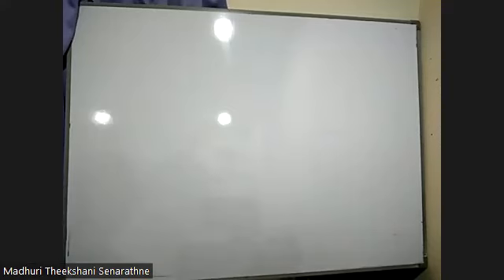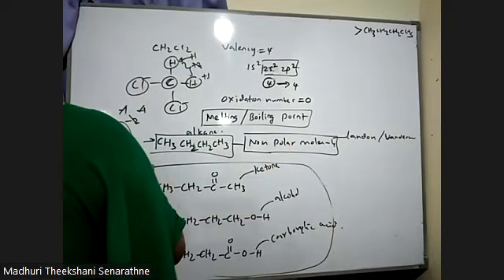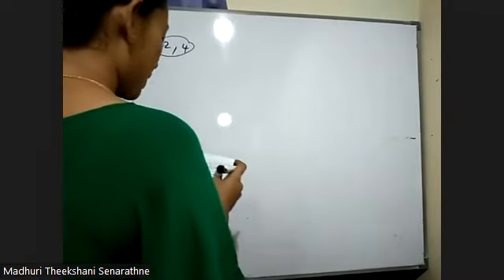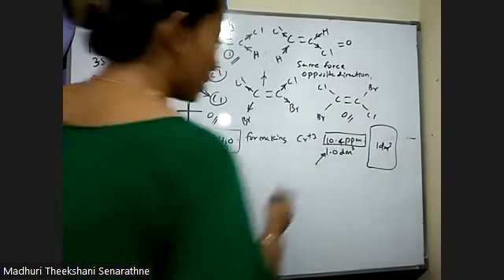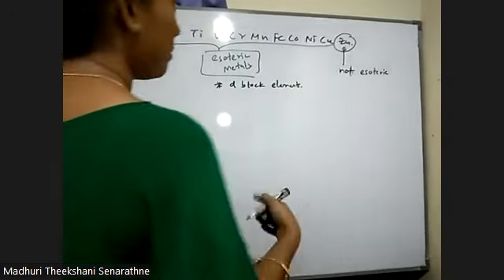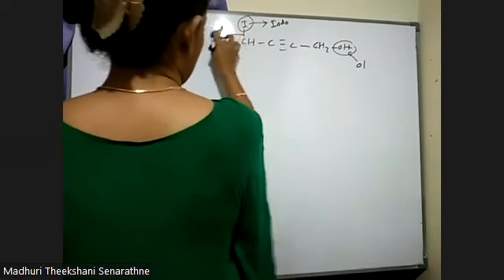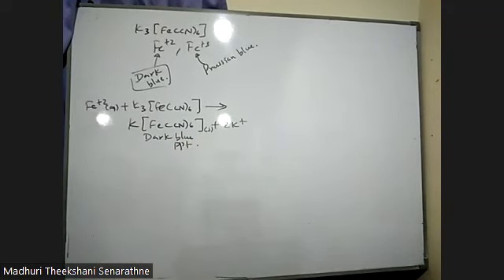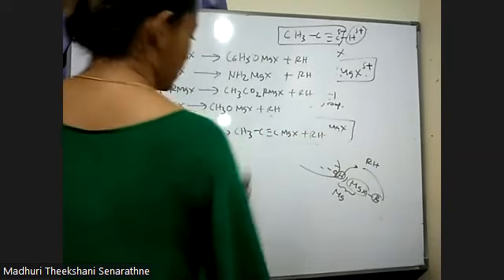2023 English medium Chemistry Paper Class Rs.300/- for a paper + Discussion /Madhuri Senarathne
Account details
81725231
S.M.M.T.Senarathne
BOC
Yatiyanthota
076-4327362